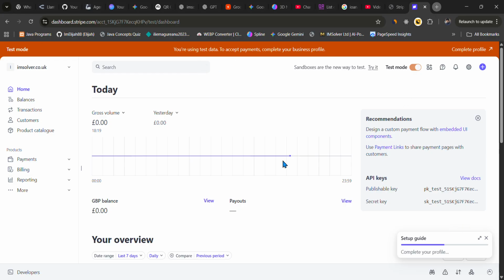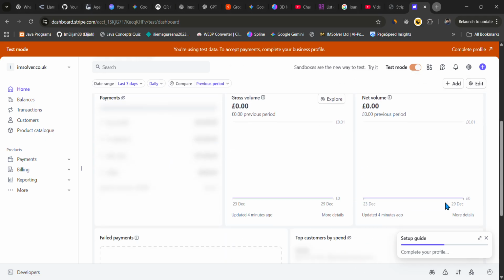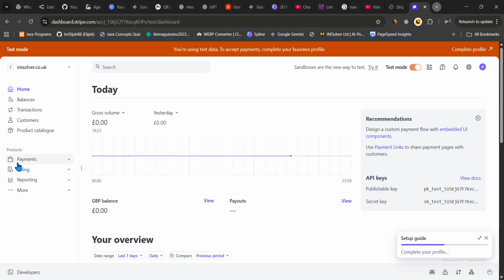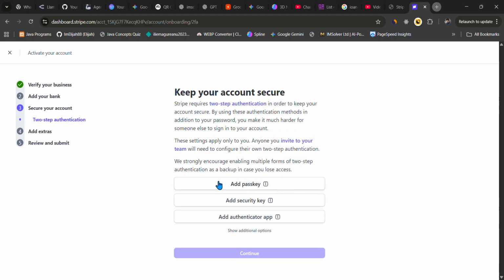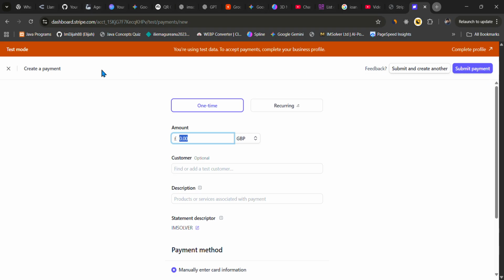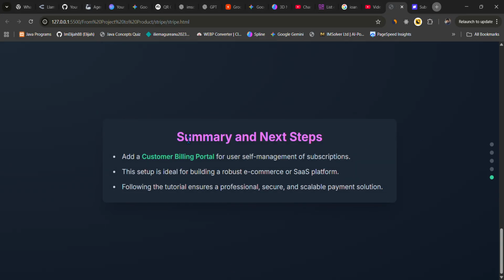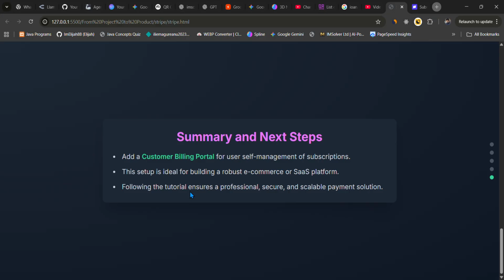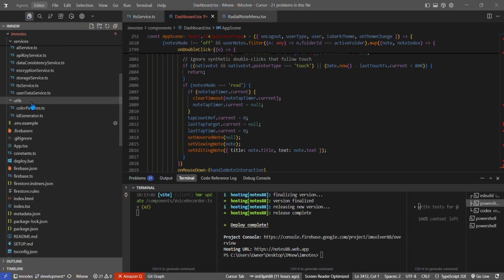Set up Stripe